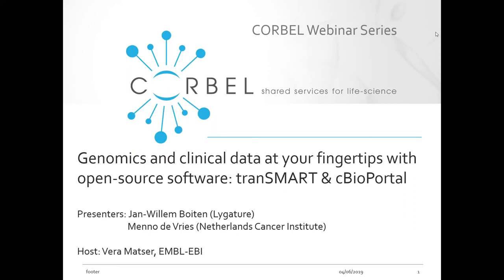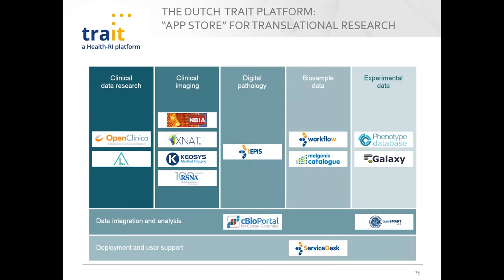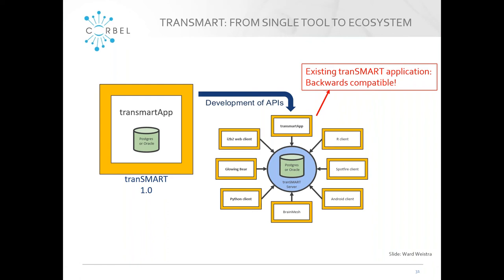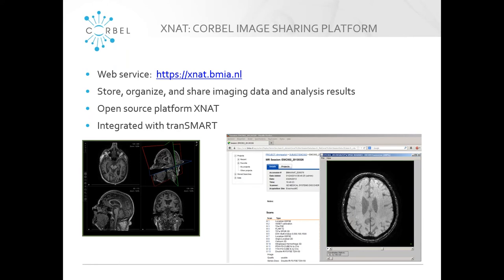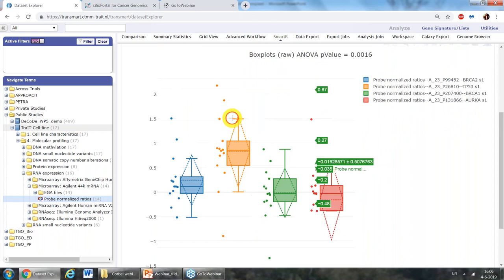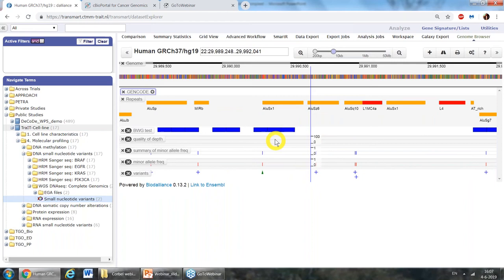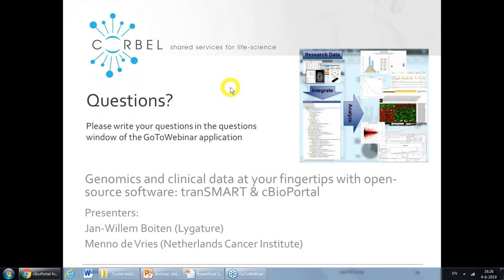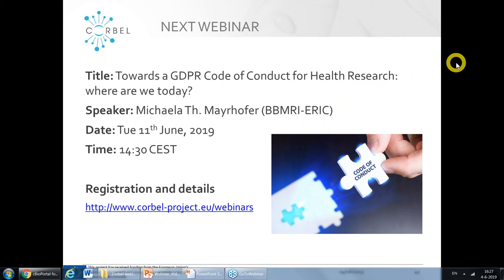Genomics and clinical data at your fingertips with open source software tranSMART & cBioPortal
The CORBEL webinar series continues with a presentation by Jan-Willem Boiten, programme manager at Lygature and Menno de Vries, data manager at the Netherlands Cancer Institute.

The propelling importance of genomics data in present-day health research is not yet supported with user-friendly software solutions that expose these data in a manner easily appreciated by clinical researchers. Clearly, there is a need for tools that integrate genomics and other molecular biology results with the phenotypic and clinical outcome data. This webinar presents an overview of such data tools that are used in the Dutch context and how they have been implemented in practice, including projects that are supported by CORBEL WP3. Two widely used open-source solutions specifically, tranSMART and cBioPortal, will be demonstrated:

tranSMART is a data integration, sharing, and analysis platform for clinical and translational research. It allows users to search, view, and analyze data through a web interface, thereby allowing easy access to explore such data from multiple domains at study level. As a knowledge management platform, it enables scientists to develop and refine research hypotheses by investigating correlations between genetic and phenotypic data and assessing their analytical results in the context of other data sets. tranSMART was initially developed by Johnson&Johnson, and released as an open-source project in 2012.

The cBio Cancer Genomics Portal is an open-source resource for interactive exploration of multidimensional cancer genomics data sets, currently providing access to data from more than 20,000 tumor samples from almost 100 cancer studies. It now also serves oncologists in their use and interpretation of clinical sequencing data from cancer patients and enables precision oncology. The cBioPortal software was originally developed by the Memorial Sloan Kettering Cancer Center and released as open-source in 2015.

This webinar intends to give a flavor of the potential of these solutions in practical translational research. For those scientists interested in a functional and/or technical deep-dive, a CORBEL training will be scheduled for later this year.

CORBEL is an initiative of eleven new biological and medical research infrastructures (BMS RIs), which together will create a platform for harmonised user access to biological and medical technologies, biological samples and data services required by cutting-edge biomedical research. CORBEL will boost the efficiency, productivity and impact of European biomedical research. The CORBEL webinar series aims to address challenges and share best practice between biological and medical research infrastructures. The series is aimed at technical operators of RIs and is aligned with the CORBEL competency framework.

CORBEL webinars include an audience Q&A session during which attendees can ask questions and make suggestions.

This webinar took place on 4th June 2019 and is part of the CORBEL webinar series. It is best viewed in full screen mode using Google Chrome. The slides from this webinar can be downloaded from SlideShare